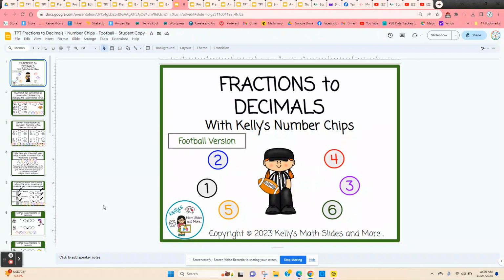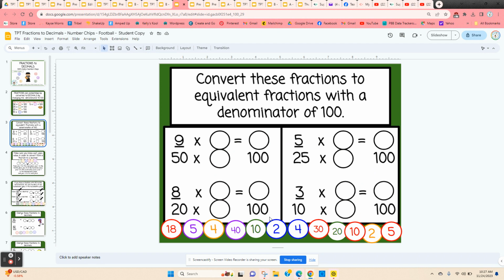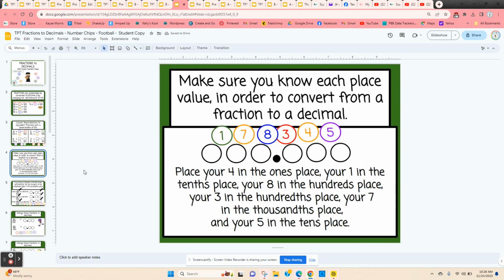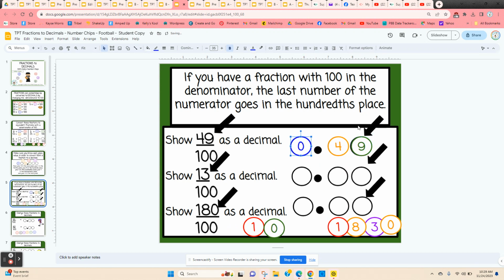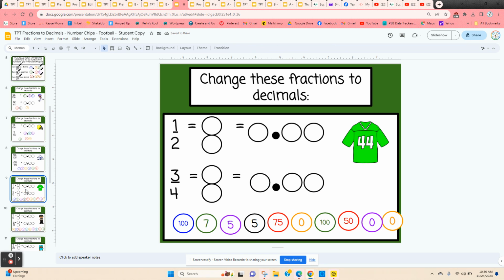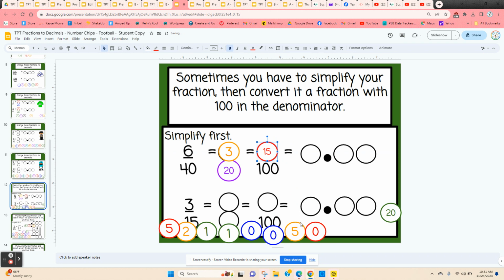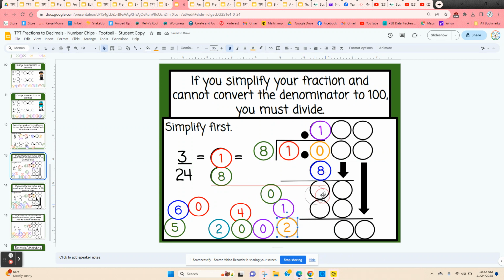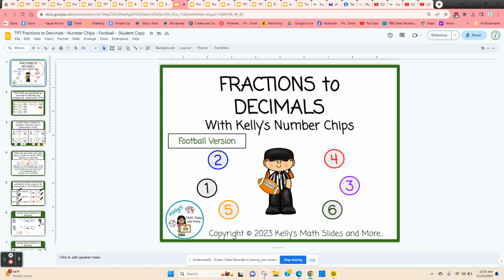Fractions to Decimals - Football-Themed